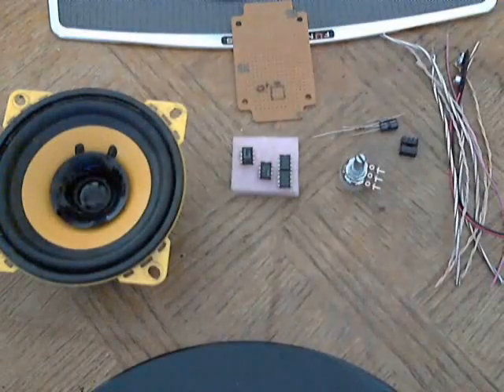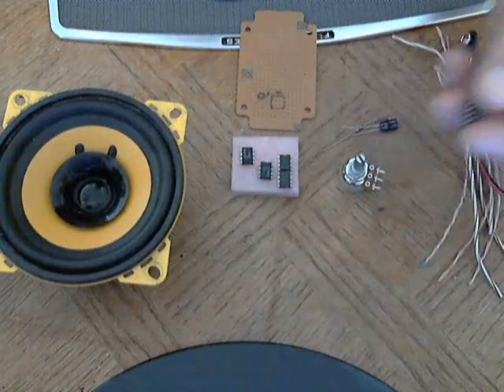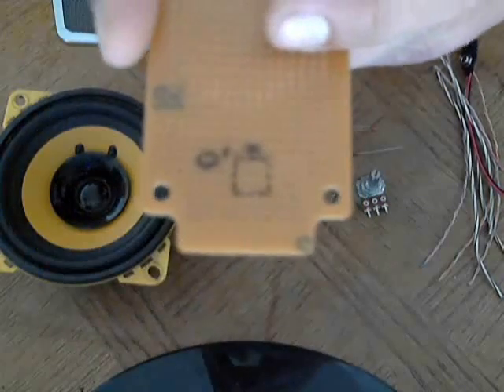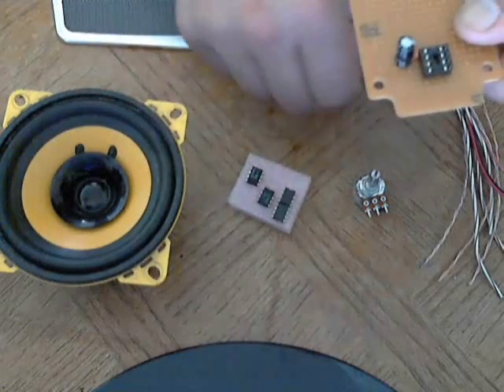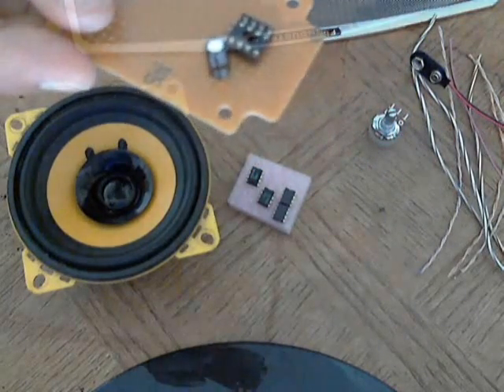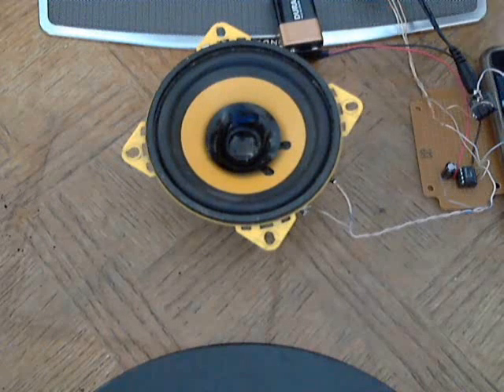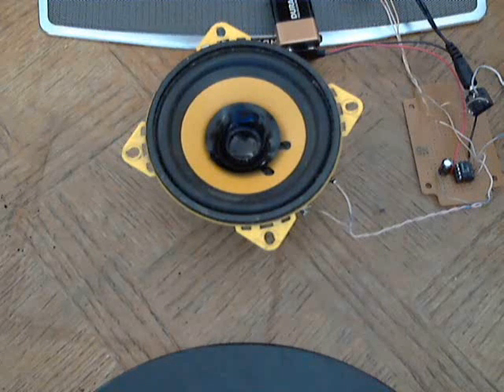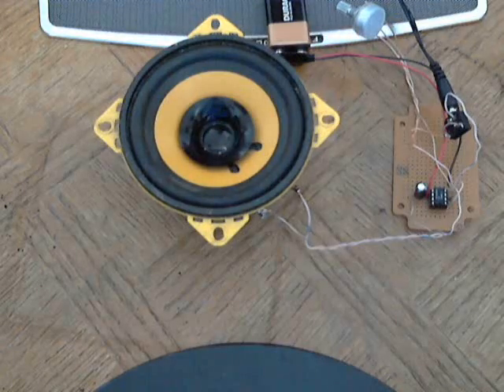DIYCast Guitar for beginners - 07 - Building a LM386 Amp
Showing how I build the LM386 amplifier.
Schematic is on page 5, typical application minimal parts.